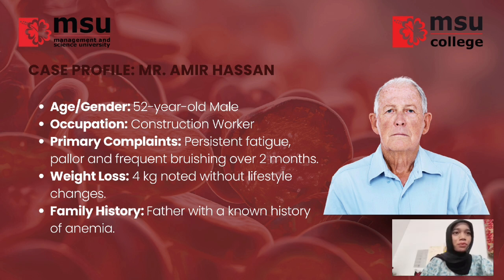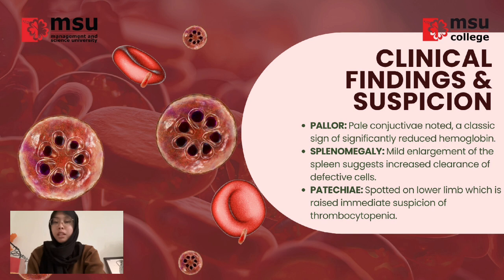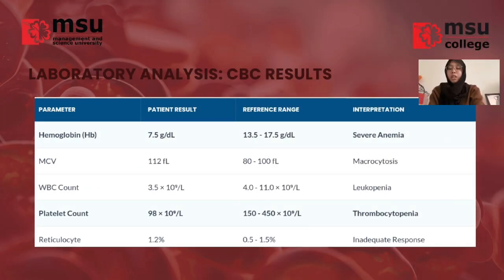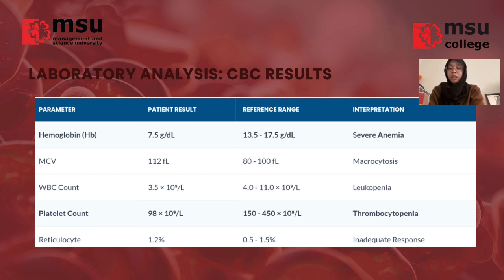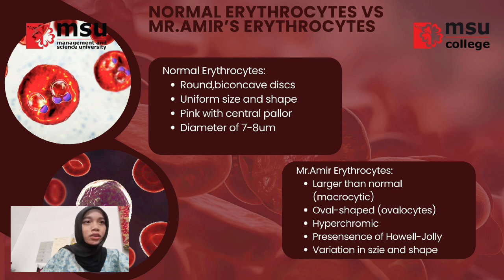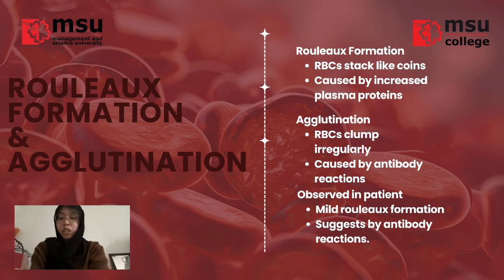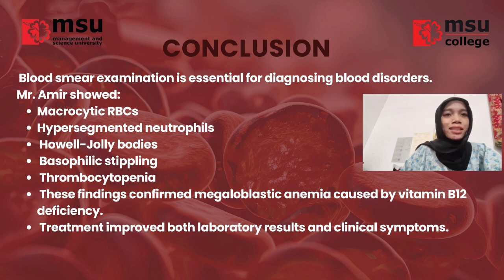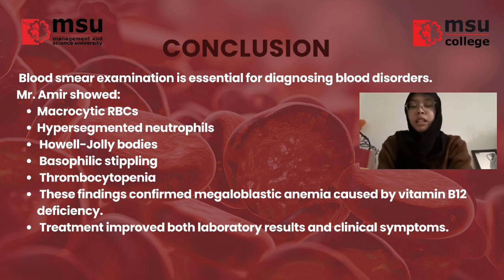ASSIGNMENT 2 CASE STUDY HEAMATOLOGY DMLT FEB26 | FARAH FAUZANA | NURFITRIAH | MLC SARAWAK